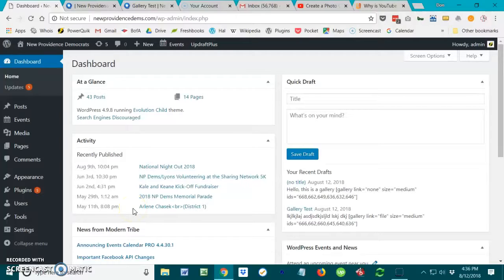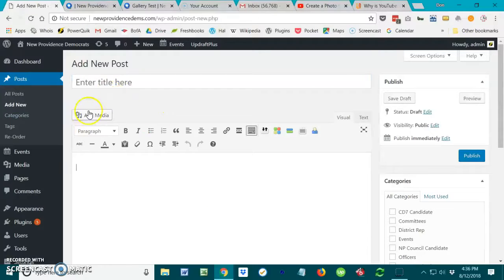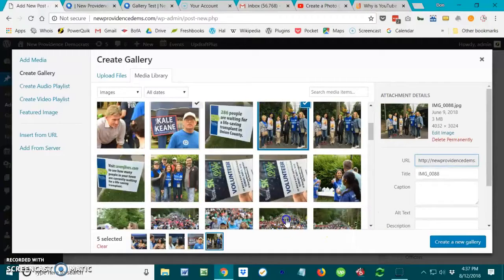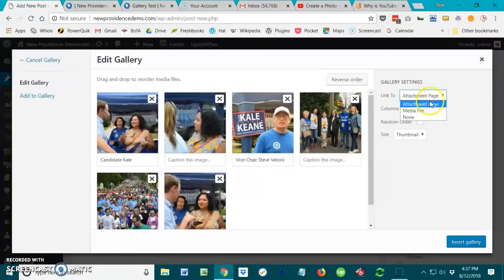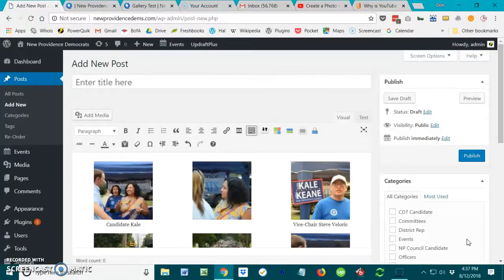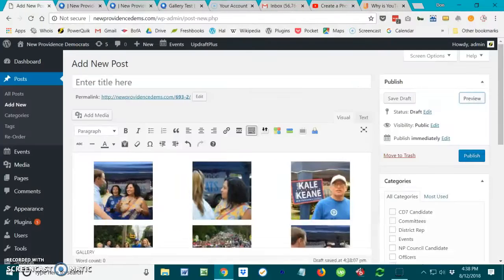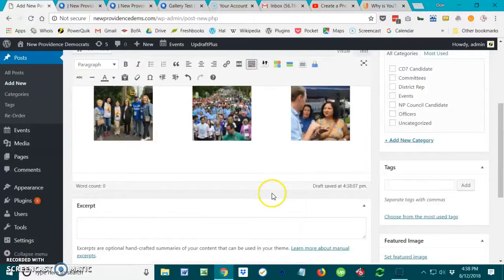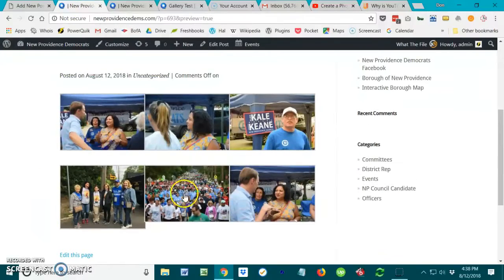WordPress Photo Gallery Basics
This tutorial shows how to use the built-in WordPress Photo Gallery tool.  It's easy and versatile!